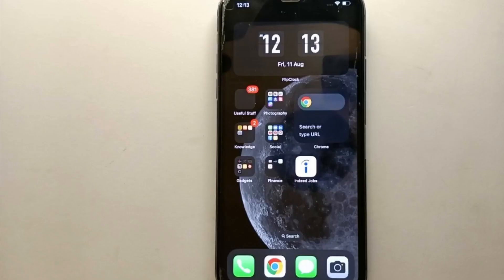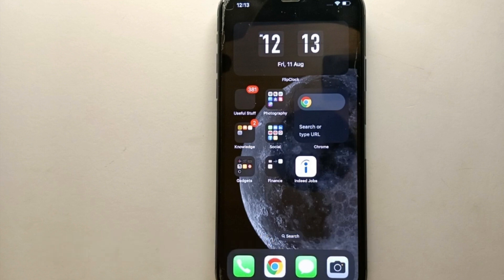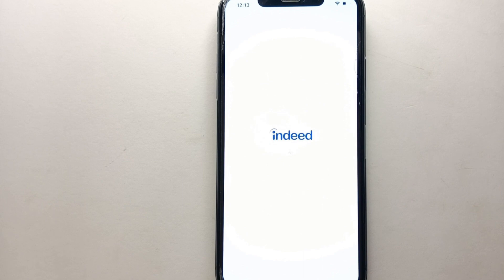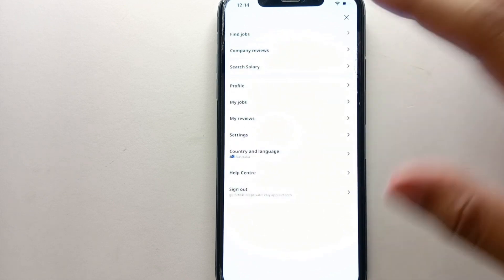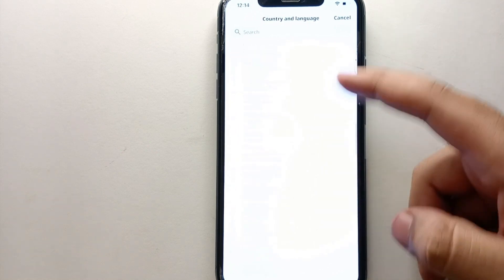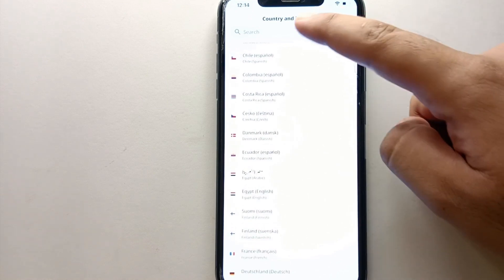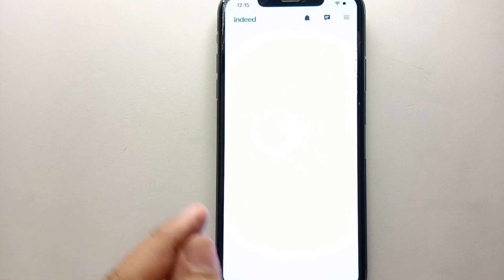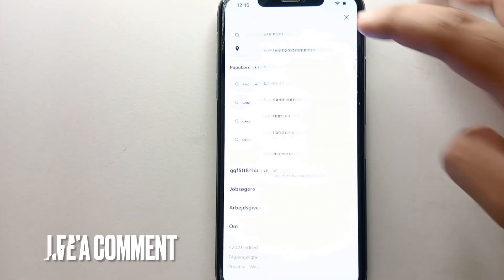✅ How To Change Region In Indeed Jobs 🔴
About this tutorial:

Indeed is a popular online job search platform that connects job seekers with employers. It's not just an app; it's a comprehensive job search website as well. The Indeed app provides users with a convenient way to search for job listings, upload resumes, and apply for positions directly from their mobile devices.

Key features of the Indeed app typically include:

Job Search: Users can search for job opportunities based on keywords, location, job type, and other filters. The app provides a user-friendly interface for browsing through a wide range of job listings from various industries and sectors.

Resume Upload: Users can upload their resumes to the app, making it easier to apply for jobs with a single click.
Get in touch!